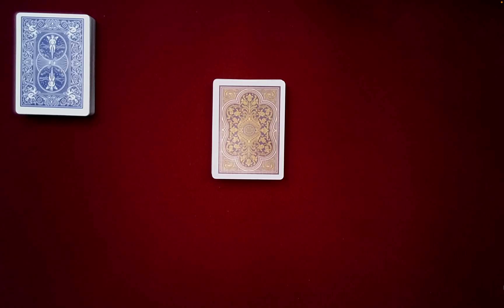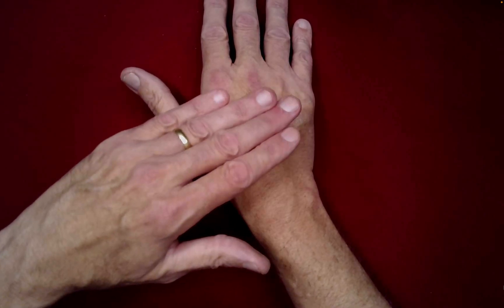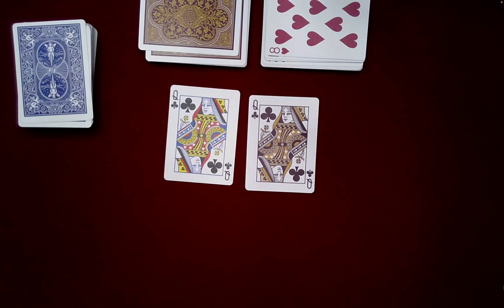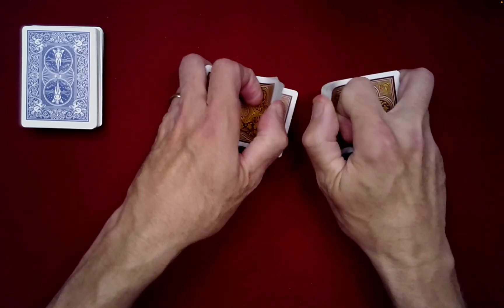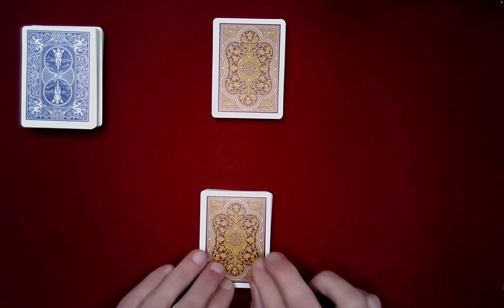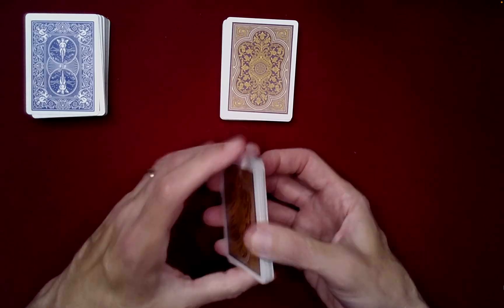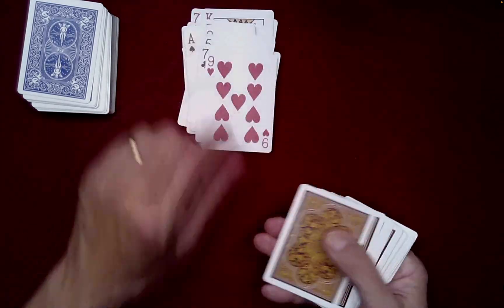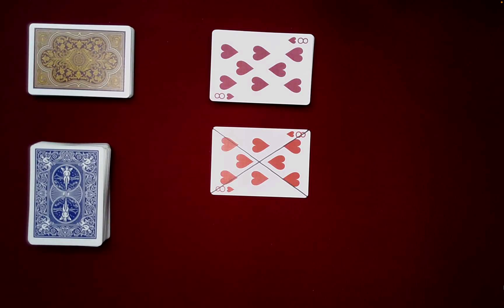SIMPLE Math Creates AMAZING Card MAGIC! (Math Card Magic 💎)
This card effect is based on the Equal Opposite Parts Principle:
"Given a dichotomous packet of, say Red cards and Black cards, if it is divided in half, then each half will contain the same number of cards of one color as the other half of the cards contains of the other color."